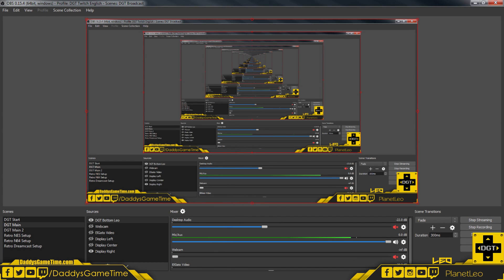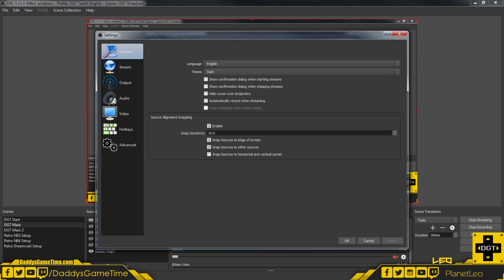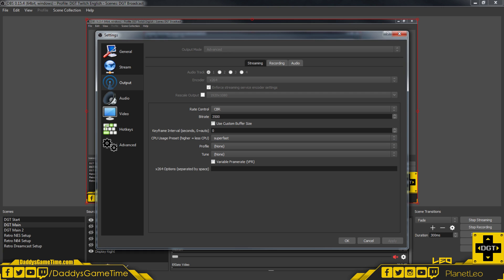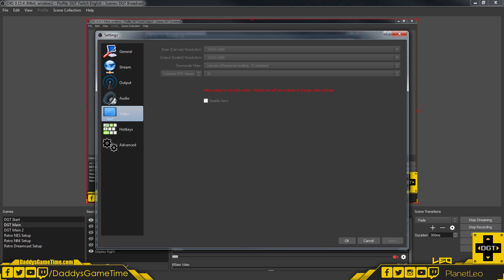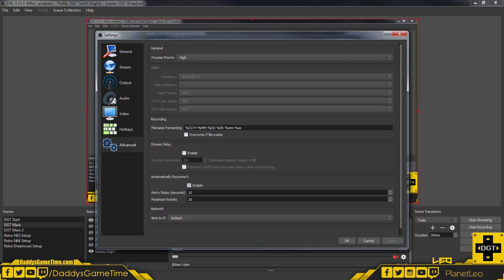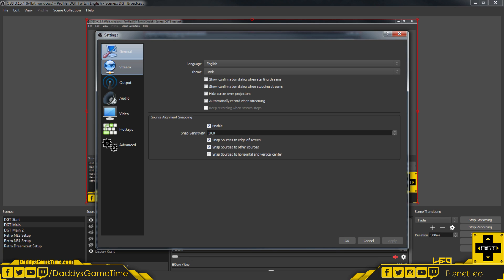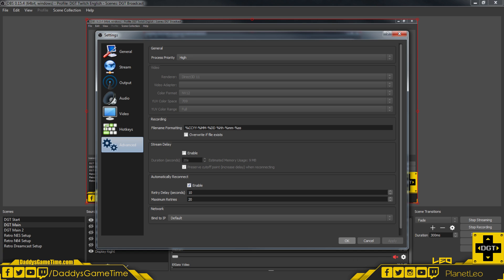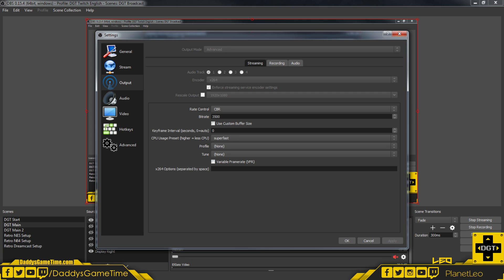Best Settings for streaming on PS3, Elgato HD, OBS, Twitch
My best Settings for streaming using PS3, Elgato HD, OBS, Twitch

Leo from DGT shares with us his streaming setup and the best settings that rendered the best results for him for streaming from a Playstation 3 at 1080p 30fps.

Let us know what your best settings are for streaming! Thank you and enjoy.